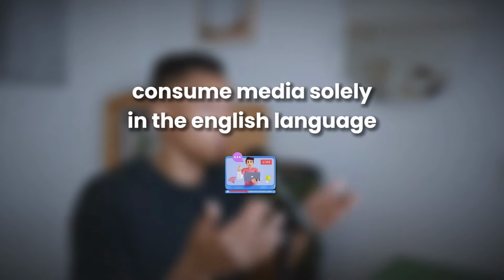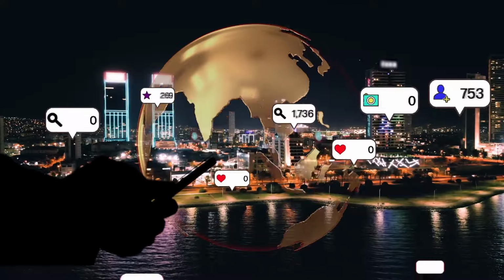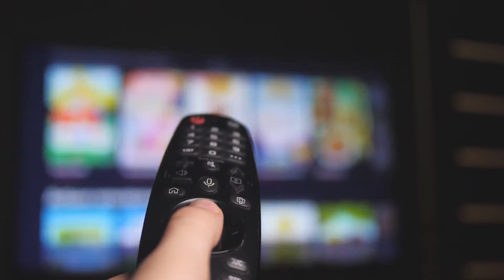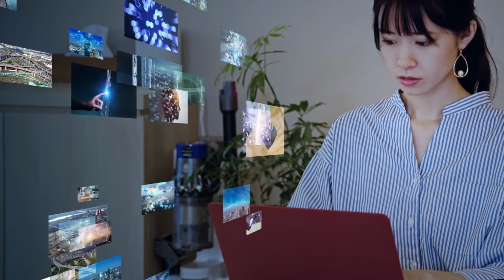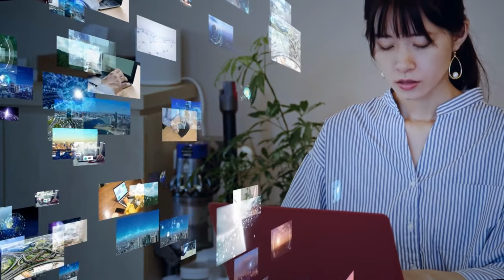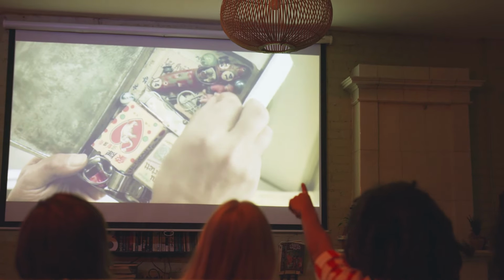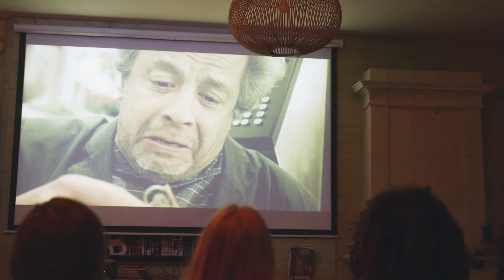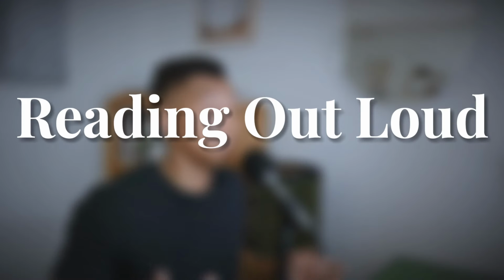How To Change Your Accent In English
👩‍🏫 Find a qualified English tutor today!

📊 Test your current level of English!
New here?

Hello! 🎥 I'm a native English speaker from Canada. 🍁 I'm excited to share all of my secrets and strategies with you regarding how to successfully learn English and become fully fluent! I know first hand what it takes to become fluent in another language, as the country of Canada has two national languages (English and French). Let's explore the world of learning English through practical advice and exercises. Again, welcome to ARC English, where learning English is made simple. 📈